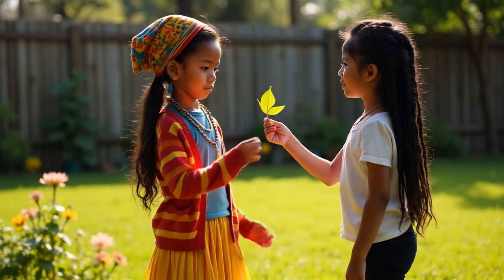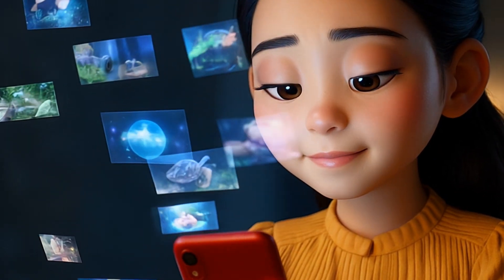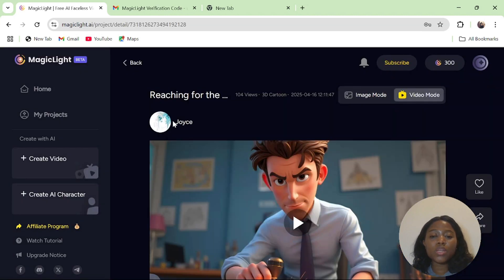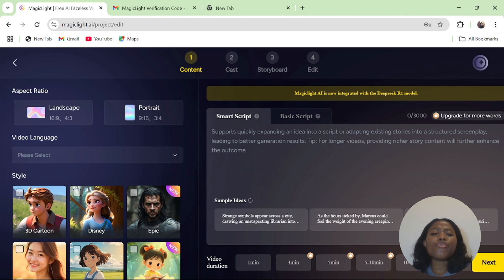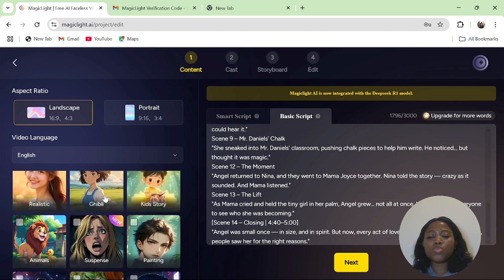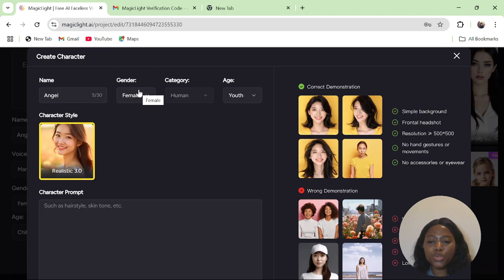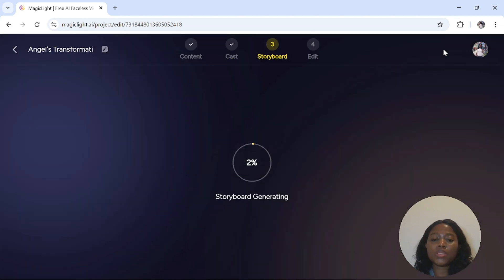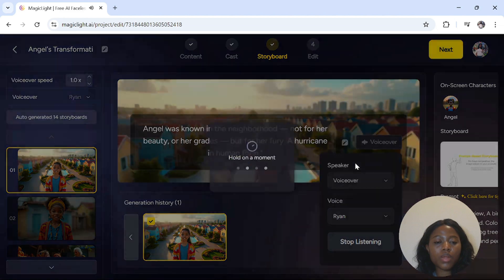The LONGEST AI Video Generator EVER Created || Magic Light AI Tutorial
In this mindblowing Magic Light AI tutorial, I’ll show you how I made a long video with this AI Video generator for scripting, image generation, and video generation.
Watch this video until the end, especially if you are just starting your faceless content journey. This video is simplified but well-detailed.

✨FEATURED TOOLS✨
➡️Capcut